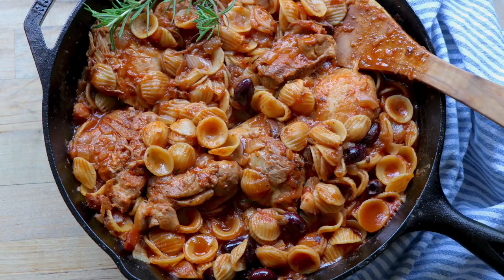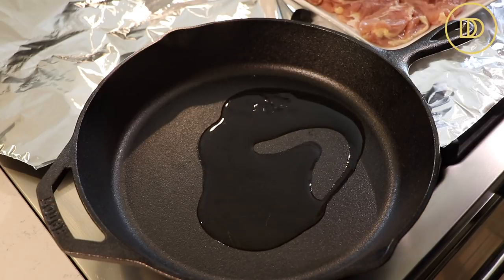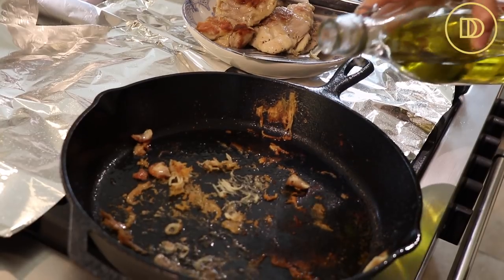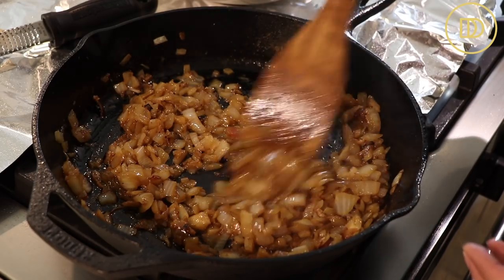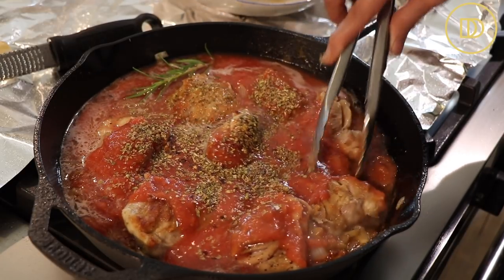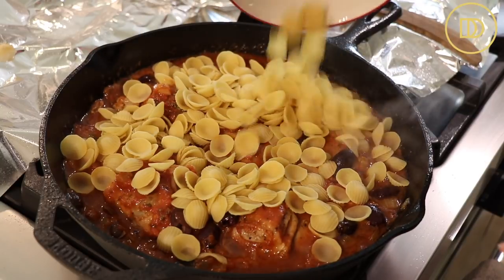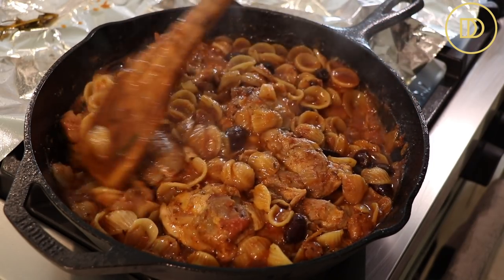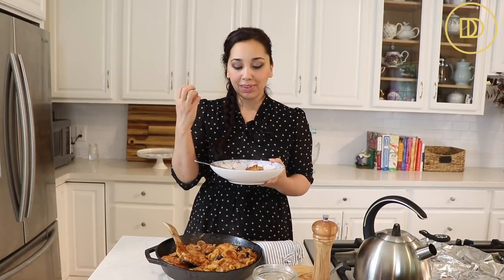Greek Style Chicken with Olives and Pasta (One Pot Meal)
​1-pound boneless chicken thigh meat
¼ cup olive oil
Salt and freshly ground pepper, to taste
1 medium sized onion, finely chopped
3 garlic cloves, grated
1 tablespoon dried crushed oregano
14 ounces canned tomatoes, pureed
¼ teaspoon crushed red pepper flakes (optional)
1 cup Kalamata olives, pitted
½ pound orecchiette pasta (or your favorite pasta)
1 rosemary sprig, or, fresh chopped parsley
Optional: crumbled feta cheese, mozzarella, or grated parmesan as toppings

Notes: A whole cut up chicken can be used instead of the boneless thigh meat. Just adjust the cooking time by extending about 40 minutes or until the chicken is fully cooked.
Rice can be substituted for the pasta and it can be left out all together and served alongside mashed or roasted potatoes, with some toasted bread, or with a salad.

Season the chicken with salt and black pepper on both sides.
Heat a large skillet (12-inch round cast iron skillet) with olive oil and brown the chicken on both sides. About 5-6 minutes per side. The chicken will release easily when it is ready.

Remove the chicken from the pan and set aside in a plate.
Add the onions to the pan and cook over medium heat until soft and golden. About 10 minutes.
Add the garlic and heat through. About 1 minute.
Place the chicken back into the pan and top with the pureed tomatoes, salt, crushed red pepper flakes, oregano and about half cup of water.
Cook over medium heat about 25-30 minutes. The sauce will reduce when ready and the chicken will be soft.
Add the olives and the sprig of rosemary along with the pasta and 1 teaspoon of salt and mix well.
Cover with water and bring to a boil. Reduce the heat to a medium low and cook approximately 15-minutes or until the pasta is cooked al dente. Keep an eye on it and add a little more water if needed.
Taste and adjust the seasoning if necessary and discard the sprig of rosemary.
Serve as is or topped with some crumbled feta or your favorite cheese.